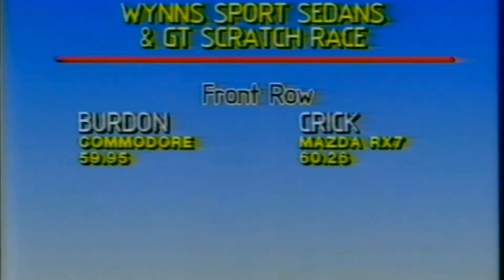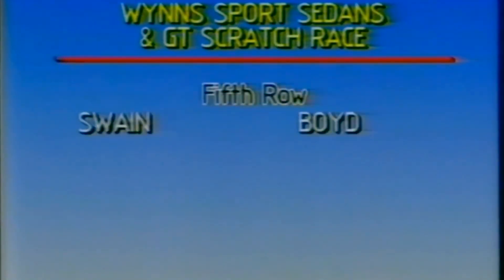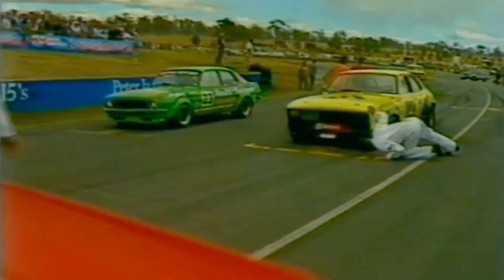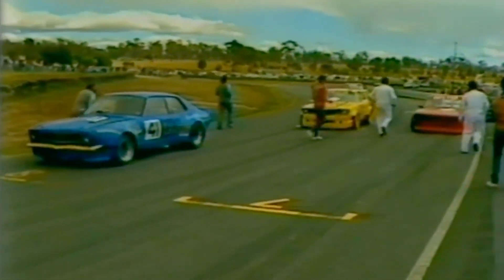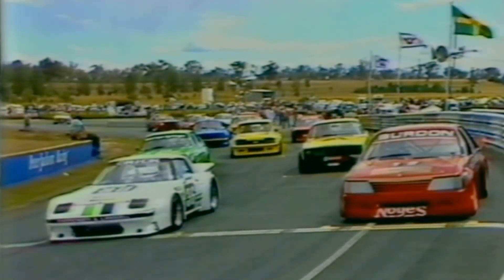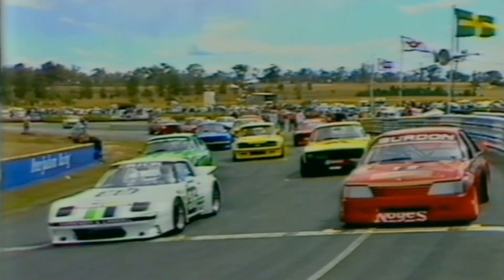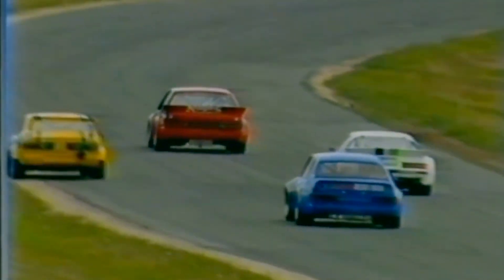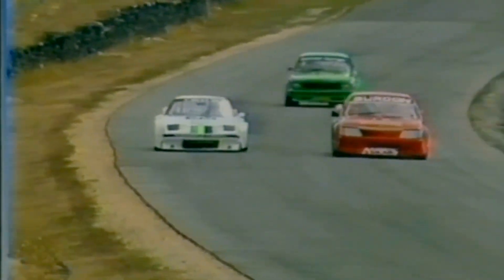1986 Symmons Plains - Sports Sedans and GT Scratch race